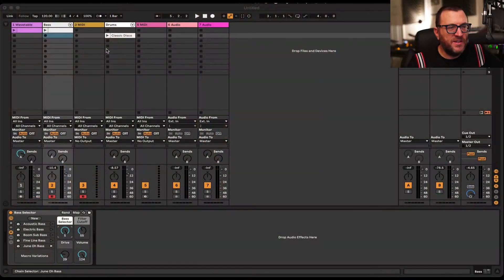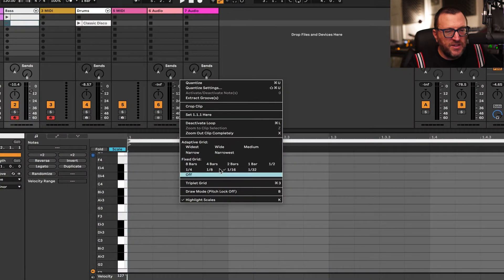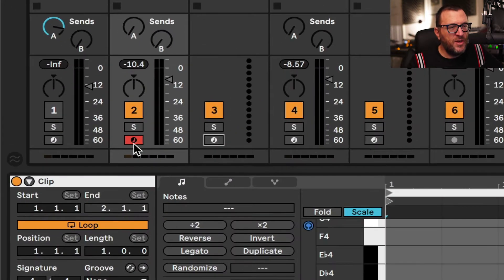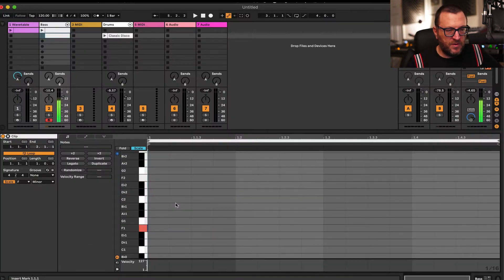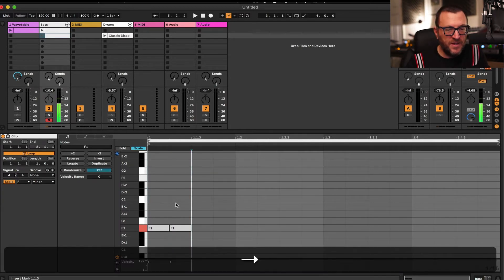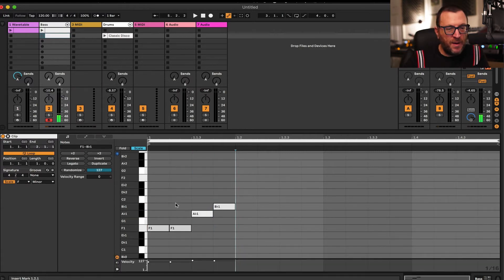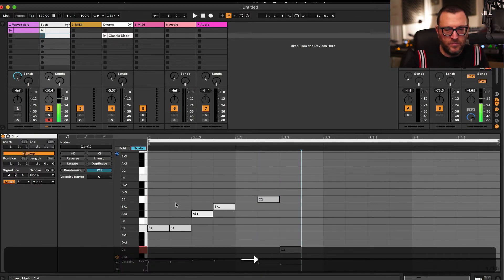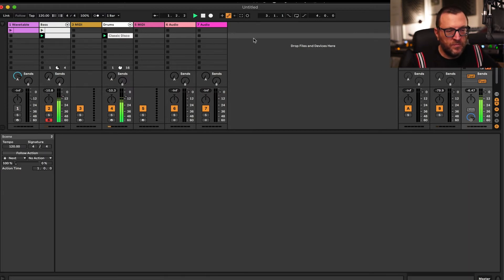1min Ableton Live 11 Quick-Tips - Step Sequencing for Recording MIDI - Ableton Certified Trainer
Simon Lyon - Ableton Certified Trainer, with digestible 1 minute clips designed to help with your Ableton Live music production and creativity...

Click through to this channel for more short clips AND in-depth videos just like this - don't forget to hit SUBSCRIBE and ring the NOTIFICATION BELL for updates when new videos go live!